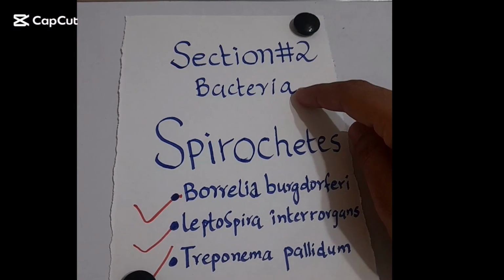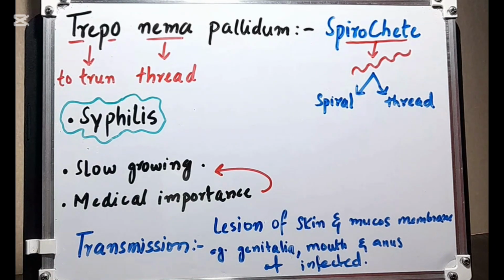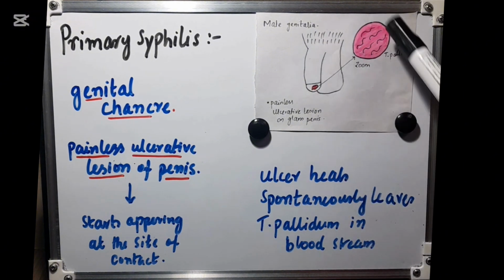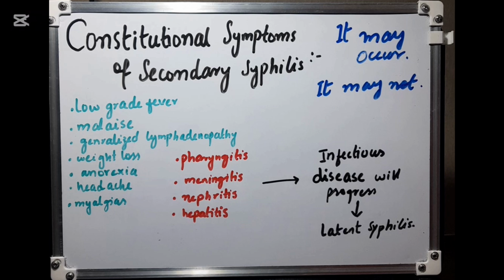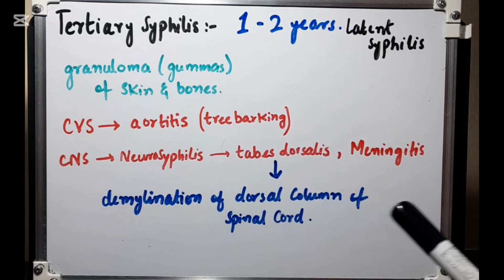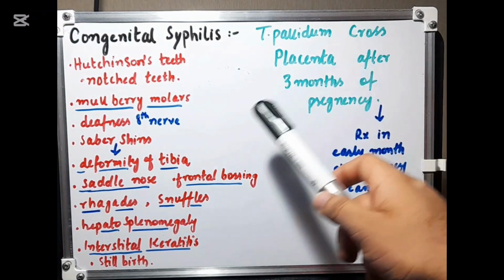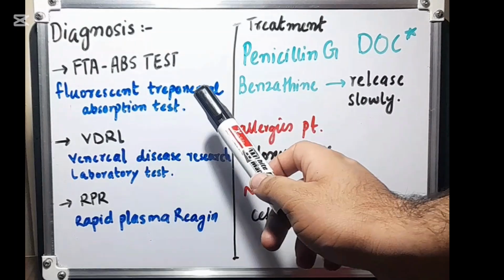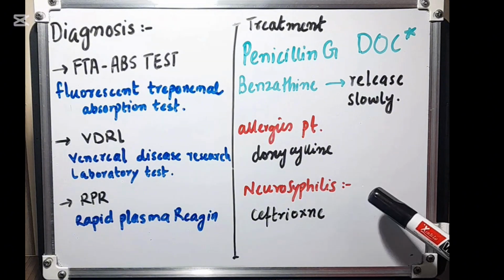syphilis | Treponema pallidum | Microbiology | Sexually transmitted disease | spirochetes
syphilis | Treponema pallidum | Microbiology | Sexually transmitted disease

Contents discussed in this vedio.
Spirochetes bacteria
Treponema pallidum
Sexually transmitted disease
Primary syphilis
Genital chancre
Ulcerative penile lesions
Secondary syphilis
Dissemination of Treponema pallidum in blood
Maculopapular rash
Condylomata Lata
Moist lesions of vagina
Alopecia
Constitutional symptoms
Low grade fever
Weight loss
Fatigue
Pharyngitis
Meningitis
Nephritis
Hepatitis
Tertiary syphilis
Aortitis
Tabes dorsalis
Neurosyphilis
Congenital syphilis
Hutchinson teeth
Mulberry molars
Saddle nose
Snuffels
Frontal bossing
Deafness
Saber shins
Interstitial keratitis
Hepatosplenomegaly
Still birth
Diagnosis of syphilis
FTAA ABS TEST
VDRL
RPR
Treatment of syphilis
Penicillin G
Benzathine Penicillin